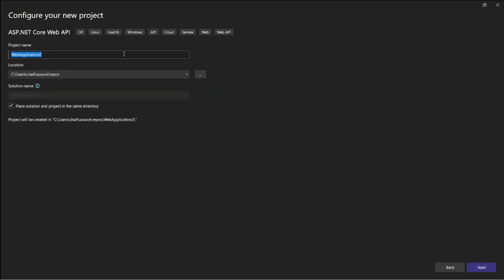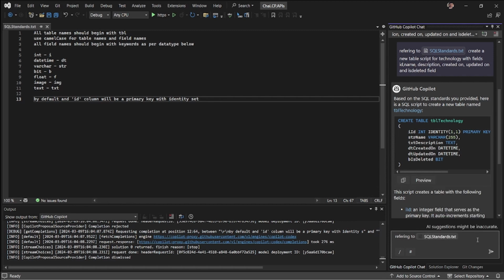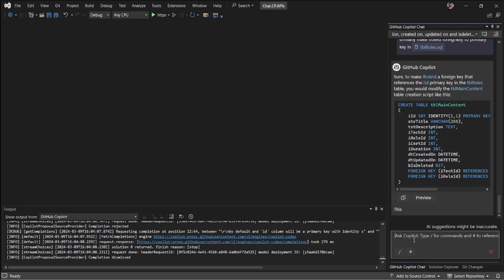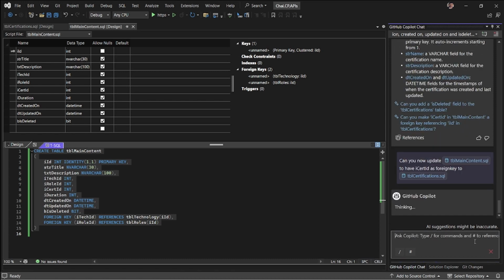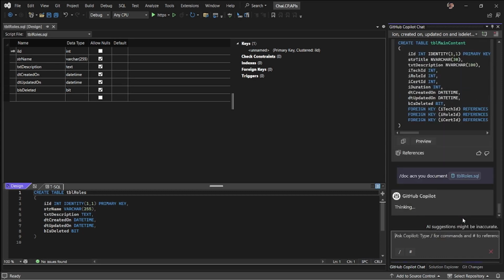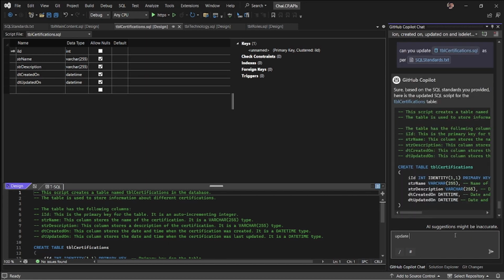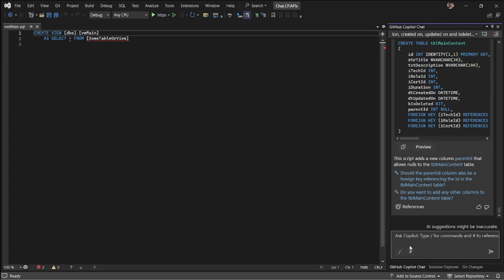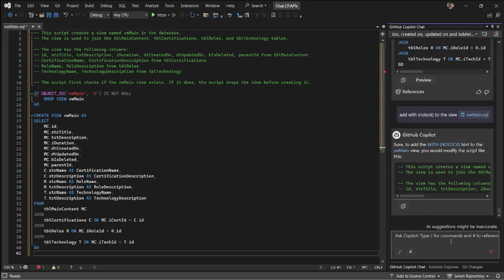Unlocking GitHub Copilot: Build Your MVP with Just $20! Part 1 - Crafting Dynamic Database Scripts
In this series of videos, I'll guide you through the journey of building an MVP with just $20, utilizing GitHub Copilot to generate the code and other necessary artifacts for developing an application

Part 1 - Explores how GitHub Copilot can be utilized to generate table and view scripts according to your defined standards. Additionally, we'll cover updating scripts and generating documentation.